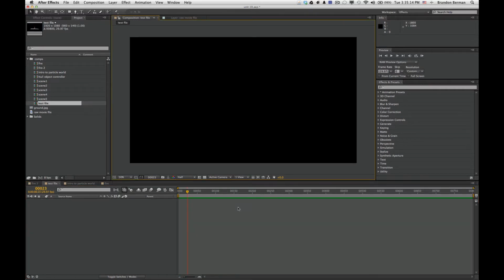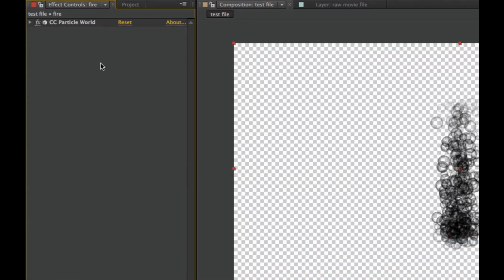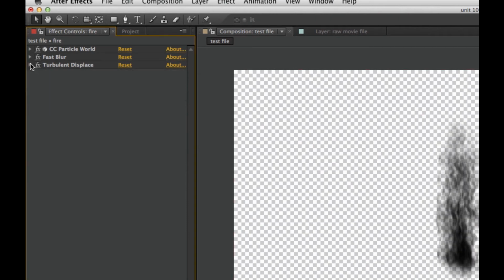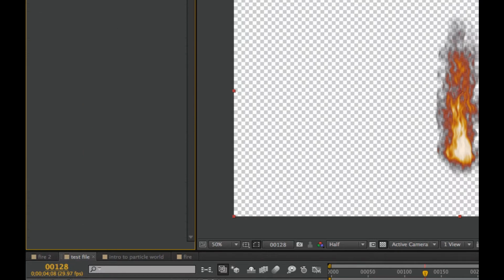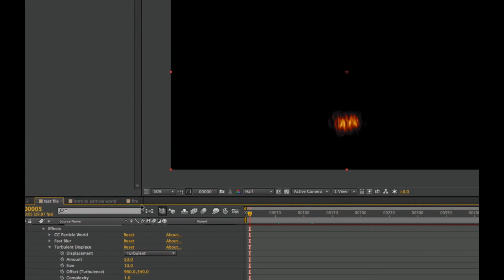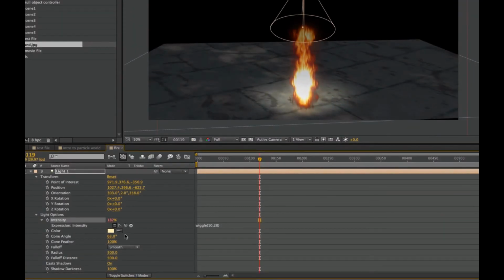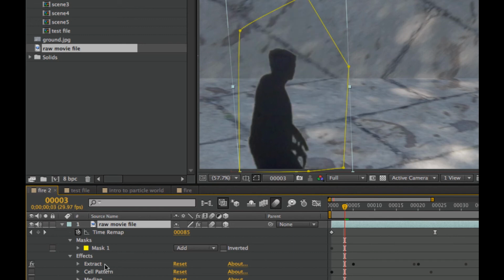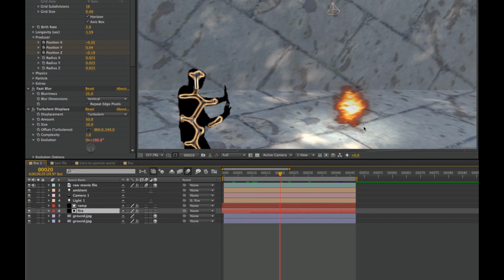creating fire in after effects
created fire using cc particle world in after effects